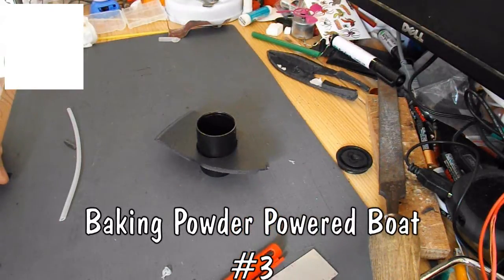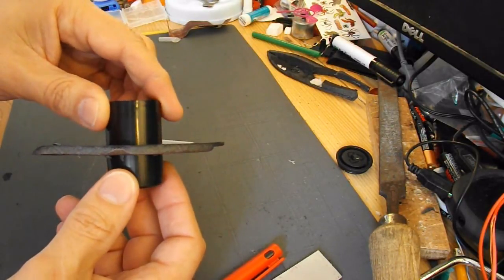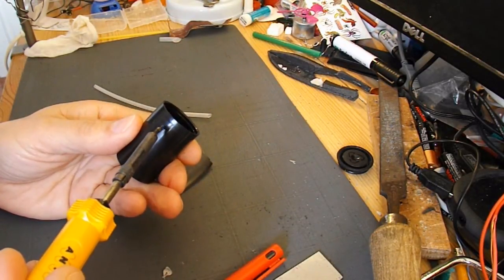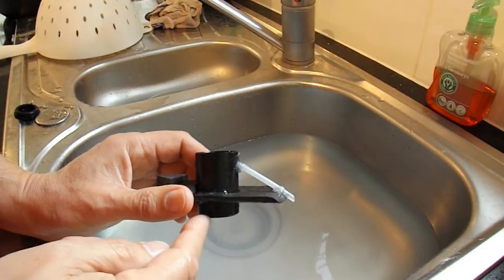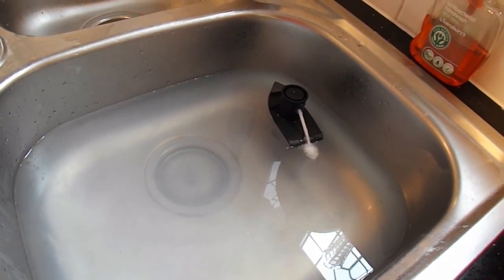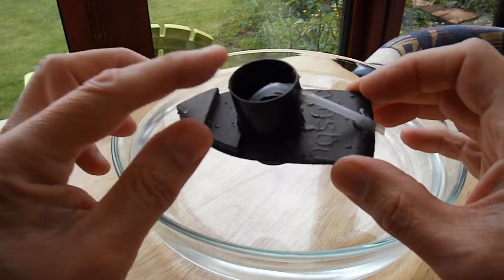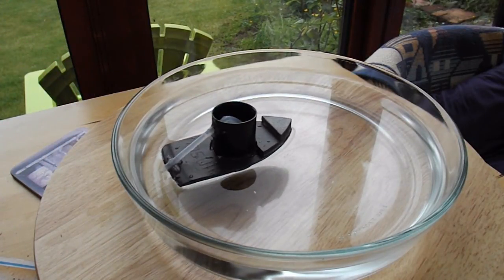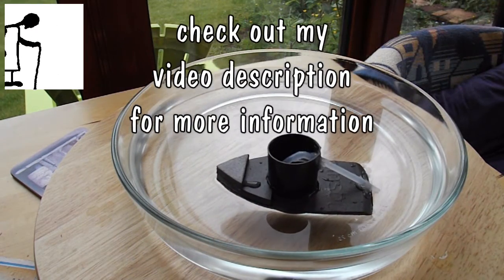Baking Powder Powered Boat #3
Third attempt at a Baking Powder Powered Boat, this one is inspired by Mongrel Shark's comments. This version uses the pressure created by the carbon dioxide gas to force the fluid out of the chamber and drive the boat forward with a 'water' jet. This is still not what I am aiming for, but it does work. I have also included a side diversion with the boat propelled by the syphon effect by leaving the lid off.

Vinegar and baking soda will make a much more vigorous reaction but what I am trying to emulate is the old time cereal packet gifts that worked with baking powder and water. I haven't seen any of the boats on YouTube but I have just found this picture

Components
35mm film container
Plastic tube
Hot Glue
Small piece of polystyrene foam
Baking Powder

Tools
Hot Glue Gun
Drill

Here is an interesting web page dedicated to baking powder submarines

This PDF explains the difference between baking powder and baking soda